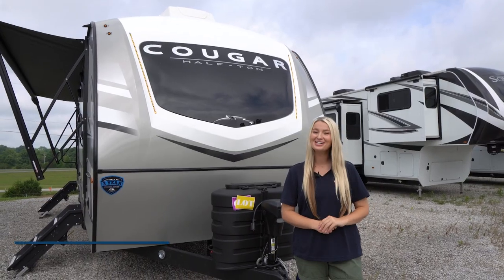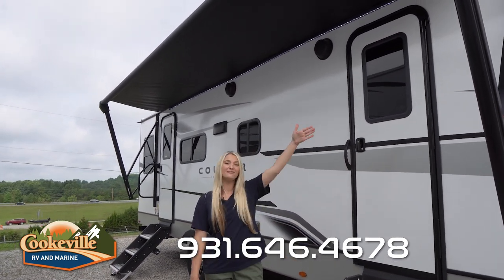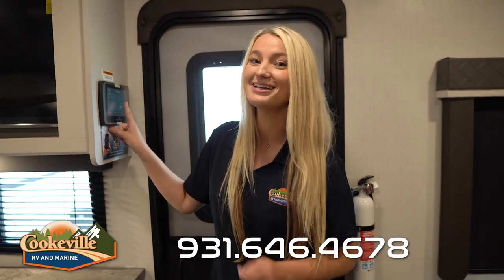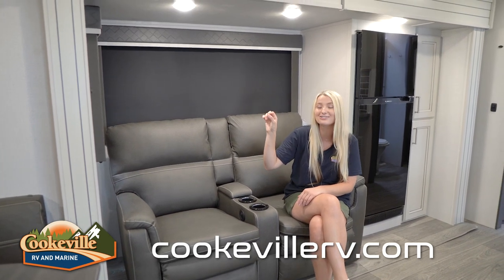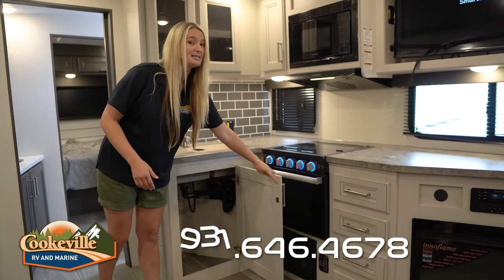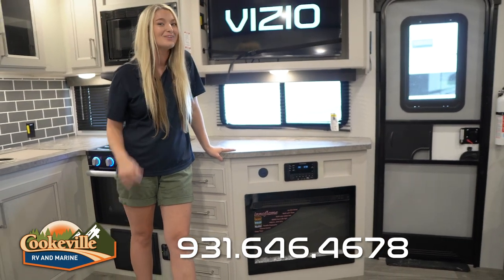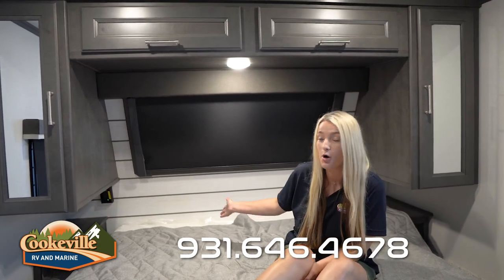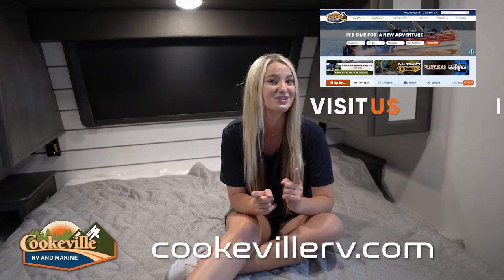NEW 2024 Keystone RV Cougar 25RDS | Walkthrough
Let's take an in-depth look at this 2024 Keystone RV Cougar 25RDS!